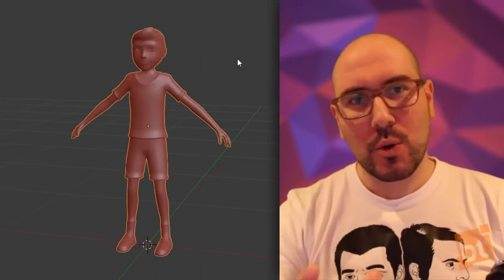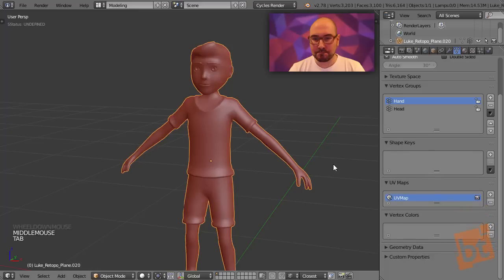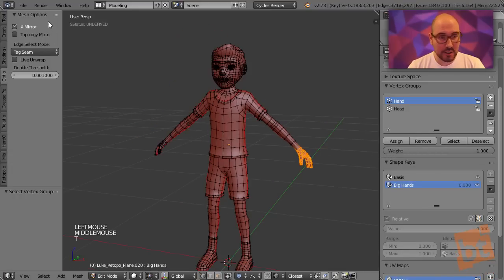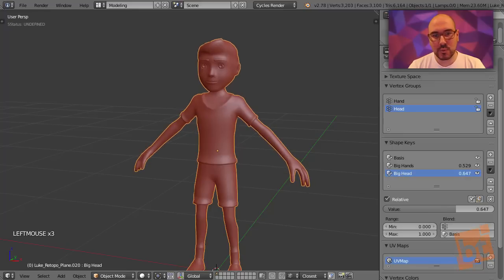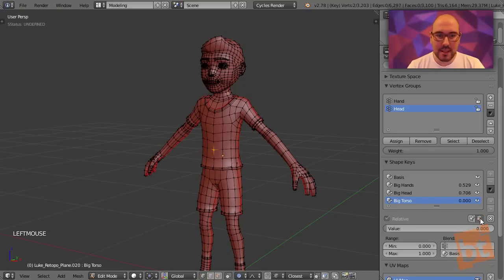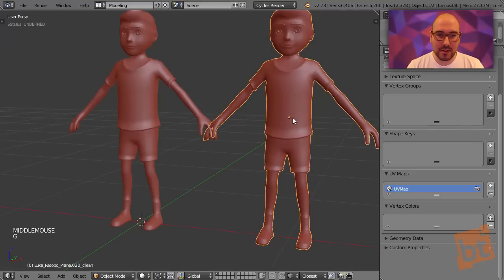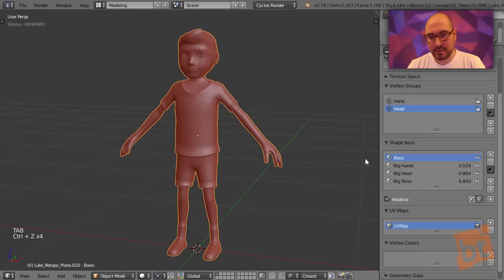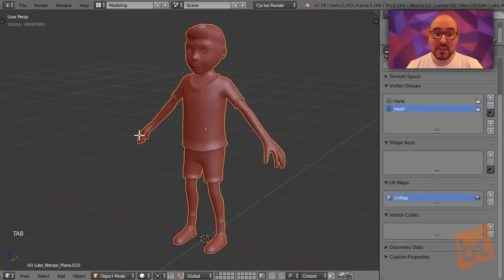Blender 3D Tip #009.1 - Using Shape Keys as Model Versions